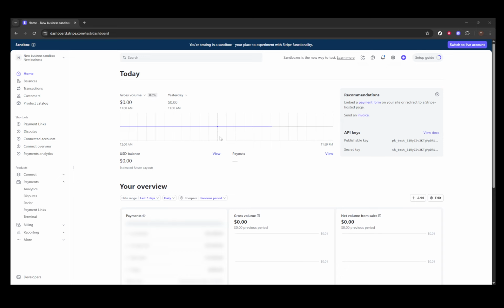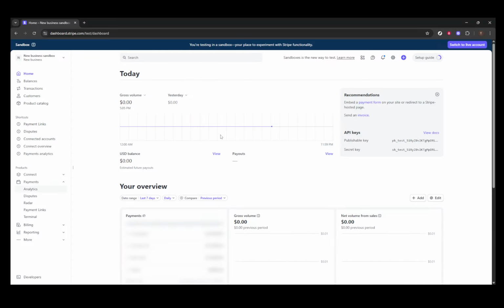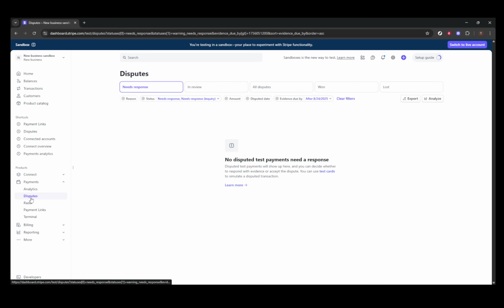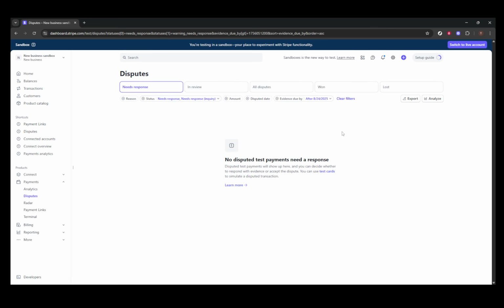How to Refund from Stripe [2026 Full Guide]